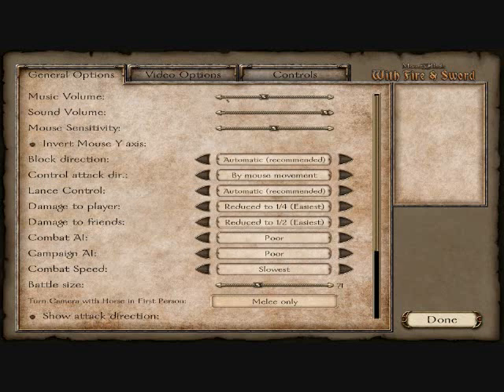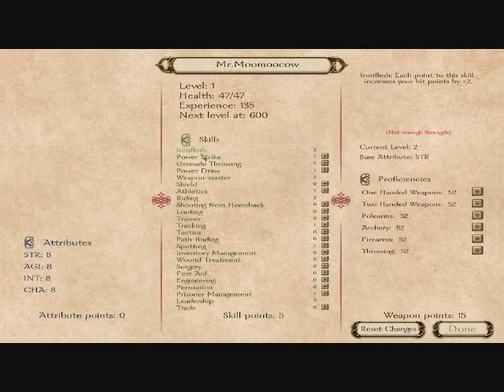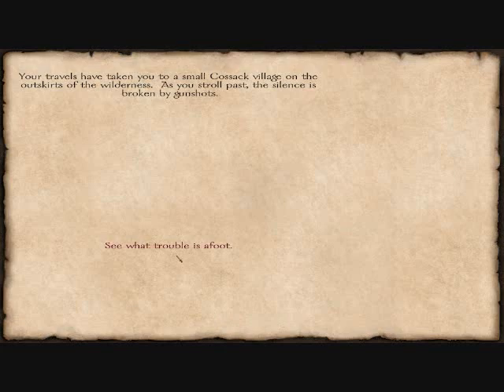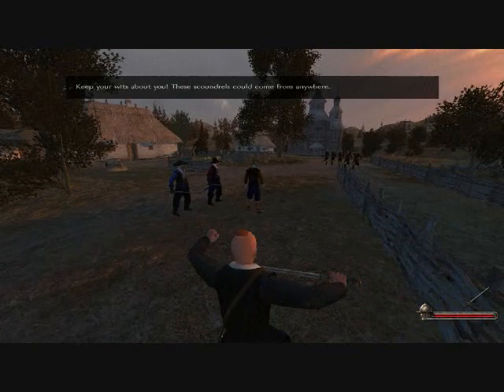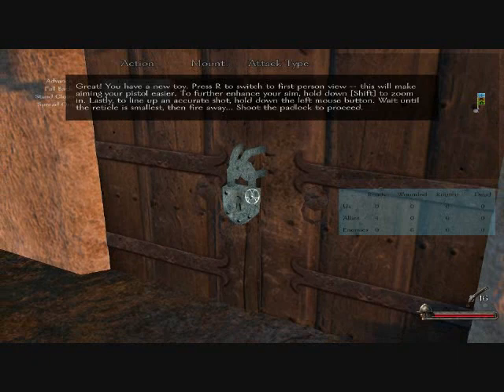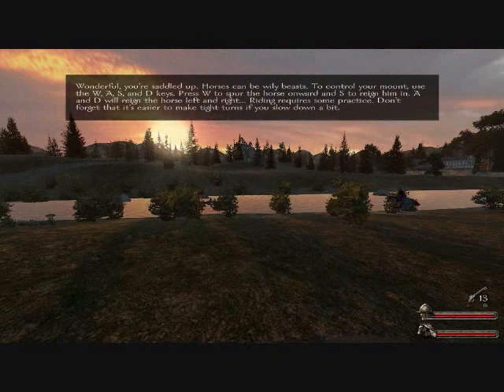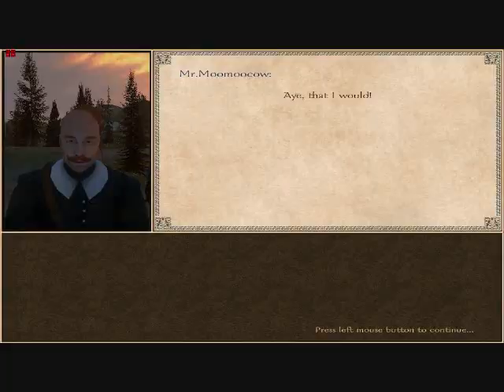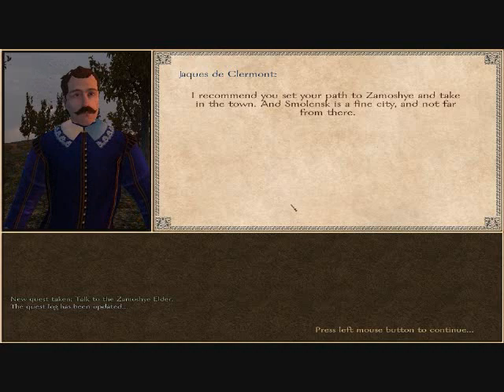Mount&Blade Fire and Sword Ep.1- The Adventures of Mr.moomoocow begin